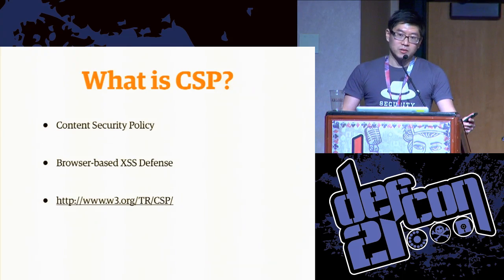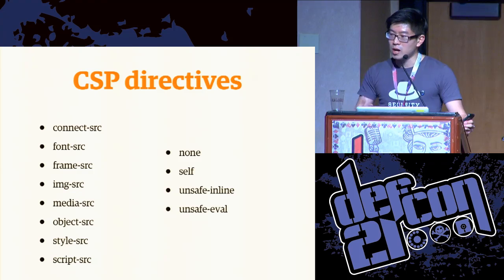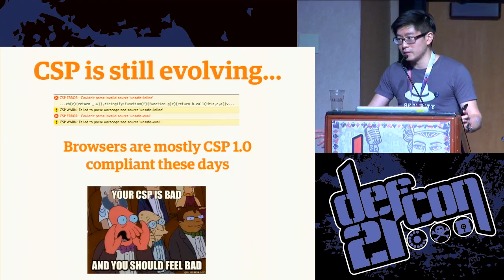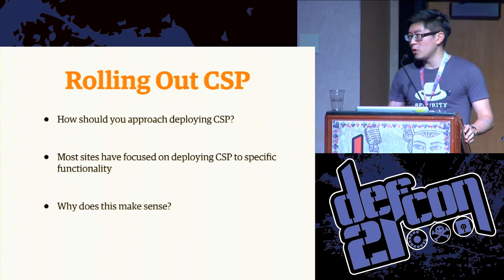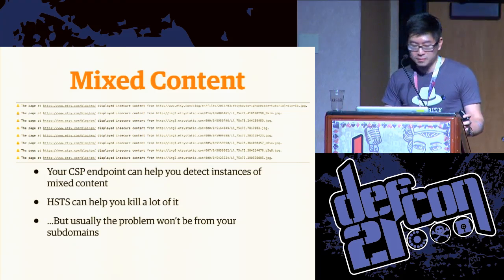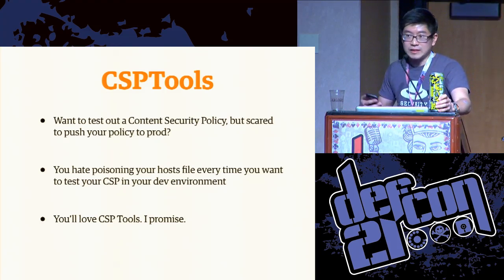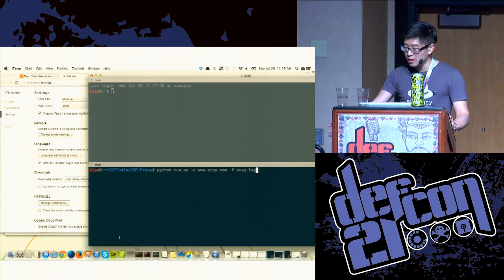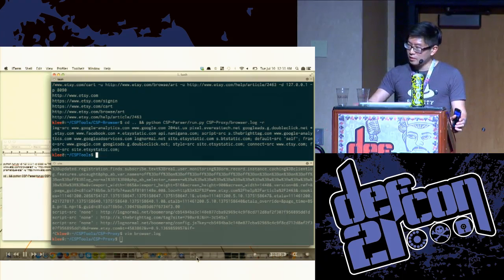DEF CON 21 Hacking Conference Presentation By Kenneth Lee How to use CSP to stop XSS Video and S